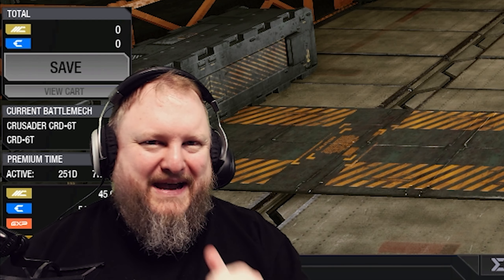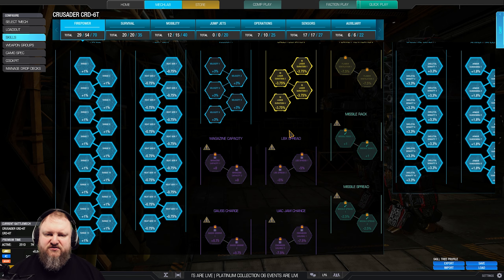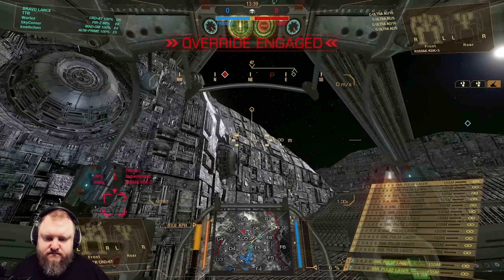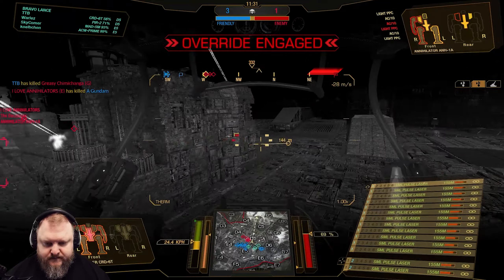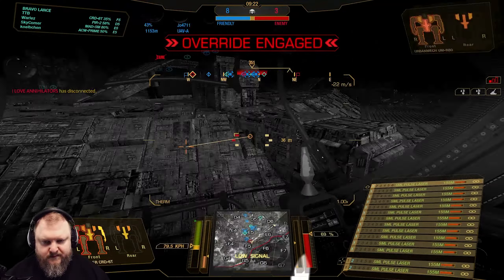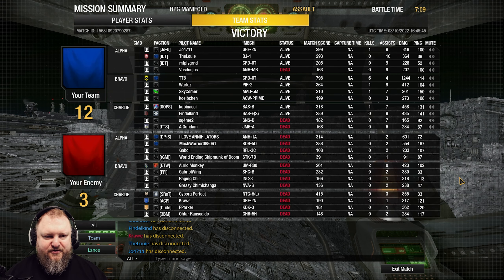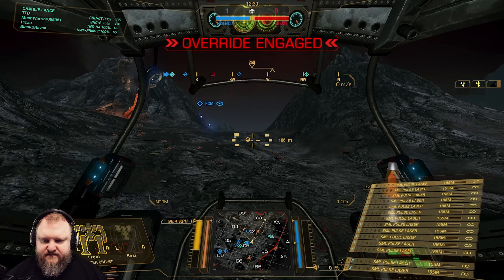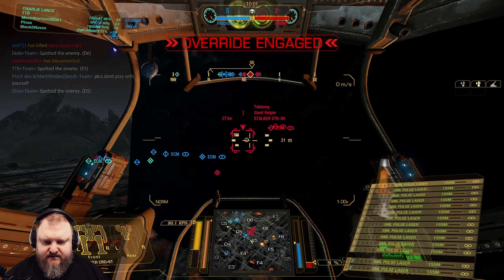THIS MECH WENT ABSOLUTELY CRAZY! - Crusader - German Mechgineering #568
Huge XL engine and only 150 meters range - this Crusader sounds like a ton of fun to me! Enjoy!

00:00 Build and Skilltree
03:21 Match 1
11:03 Match 2